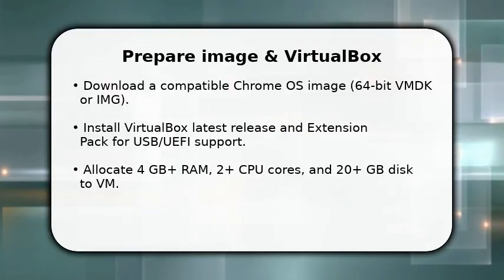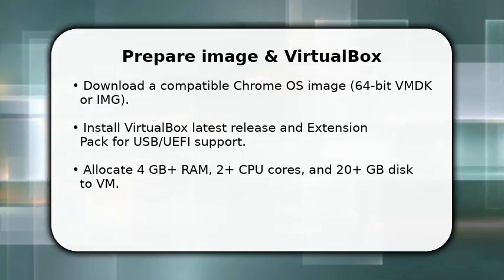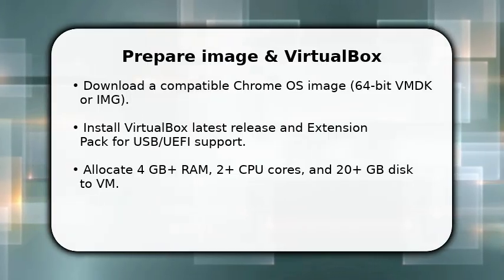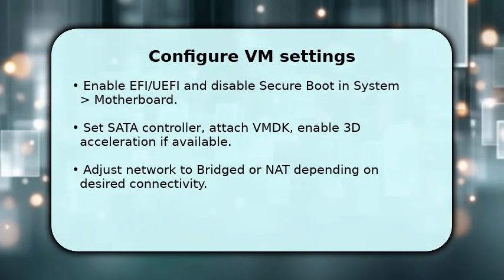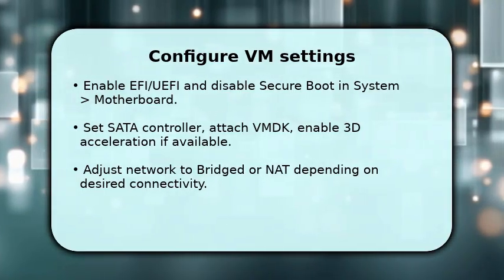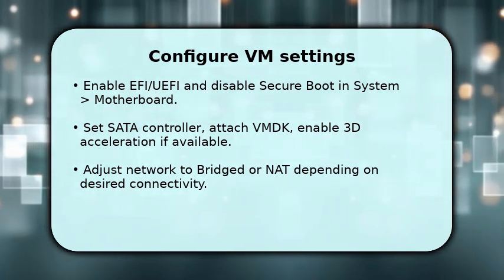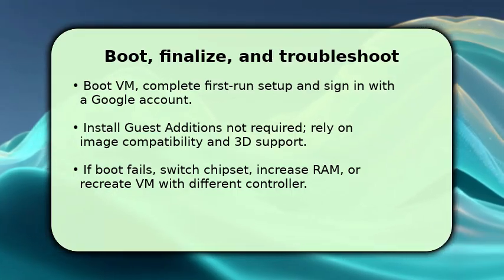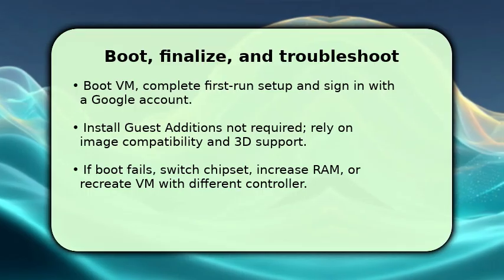How to Run Chrome Os on Virtualbox (updated)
How to Run Chrome Os on Virtualbox (updated) | 🔒 Surfshark VPN Deal — Stay private and secure. $1.99/mo + 3 Months Free ▸

Discover the step-by-step guide to running Chrome OS on VirtualBox, featuring tips for setup and troubleshooting common issues. Ideal for tech enthusiasts looking to explore alternative operating systems.

Chrome OS, VirtualBox, run Linux, virtual machine, operating system compatibility, setup guide, troubleshooting VM errors, alternative OS exploration, software virtualization, compatibility issues